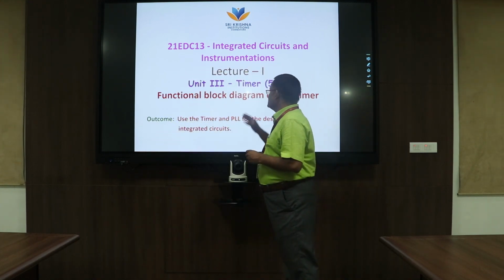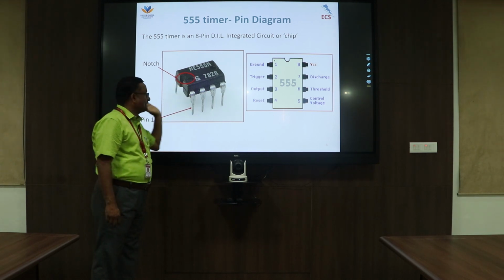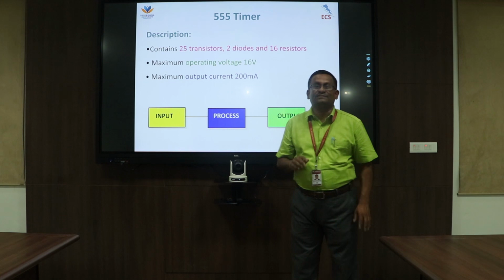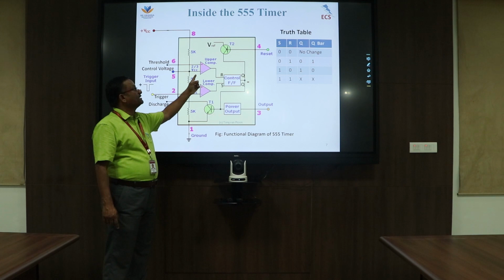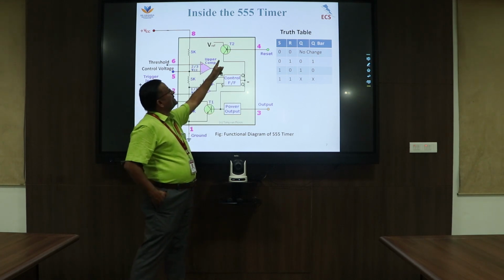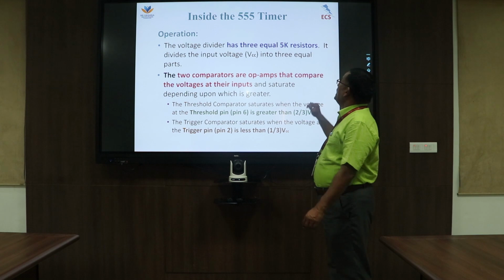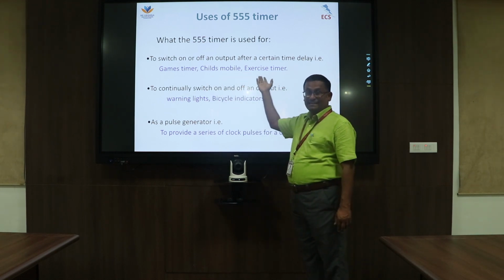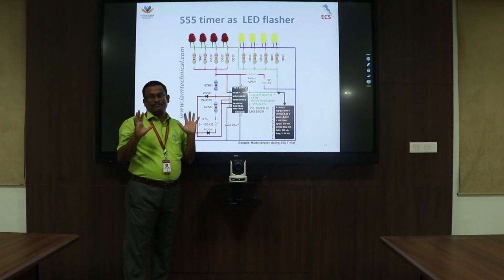Introduction of IC 555 Timer by Dr O M Saravanakumar